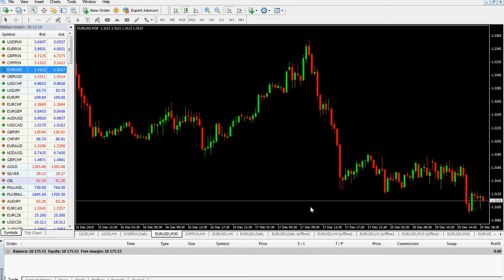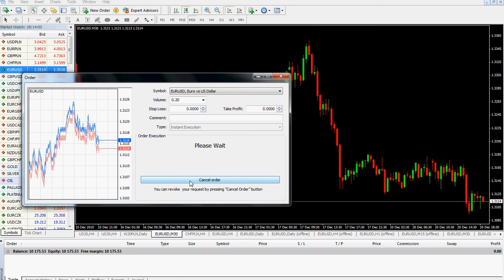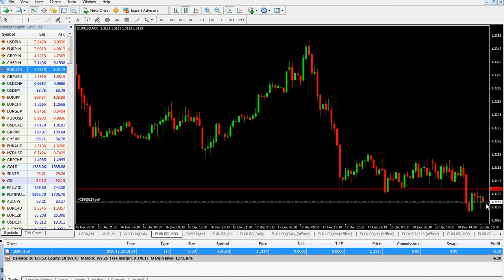What is trailing stop ? - Forex Lesson 12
What is forex trailing stop?